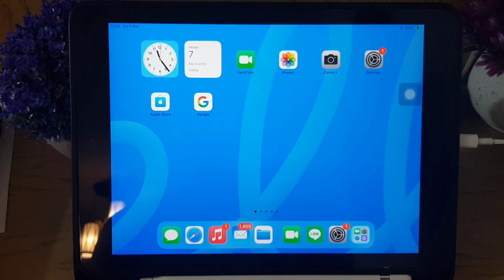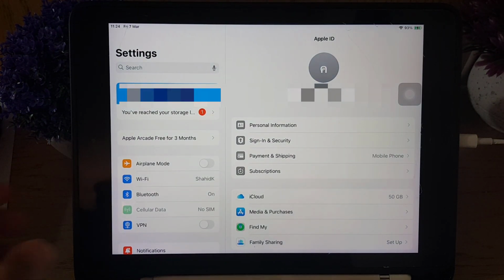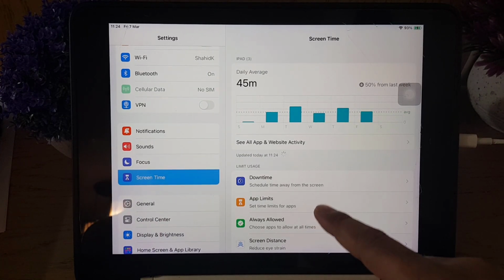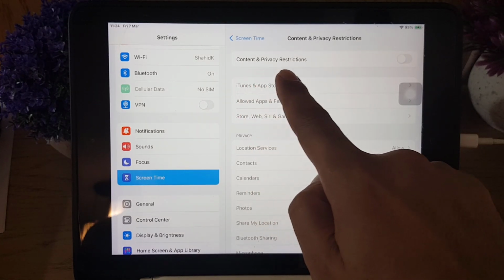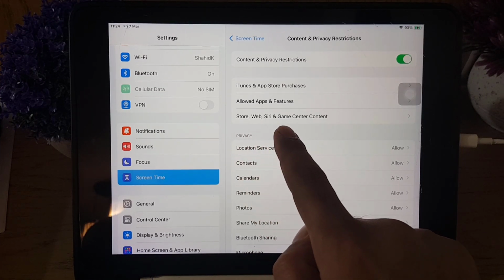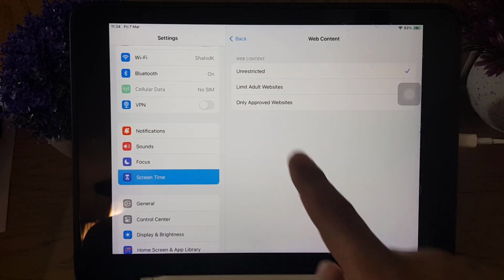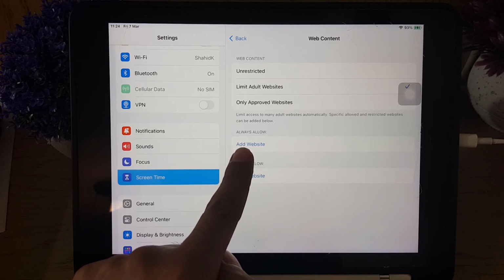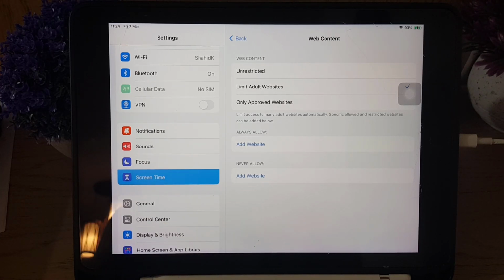How to Block Adult Sites on iPhone / iPad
Want to block adult websites on your iPhone or iPad? In this step-by-step guide, I’ll show you how to set up parental controls and use built-in iOS settings to restrict access to explicit content. Keep your device safe for kids and ensure a secure browsing experience with these easy methods!

🔹 Topics Covered:
✅ How to block adult content on Safari
✅ Using Screen Time Restrictions for safe browsing
✅ Best settings for parental control on iPhone & iPad